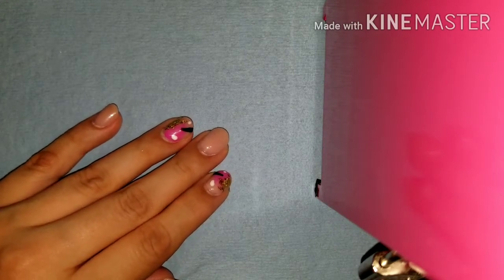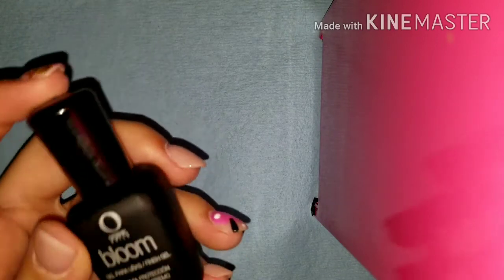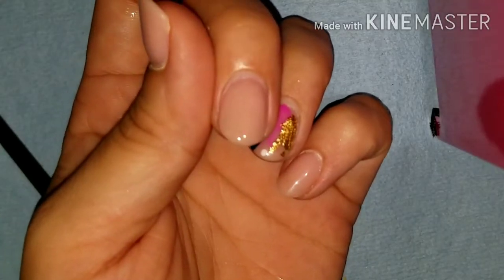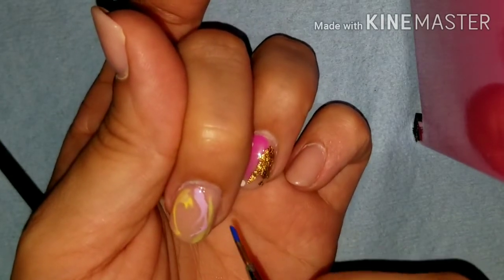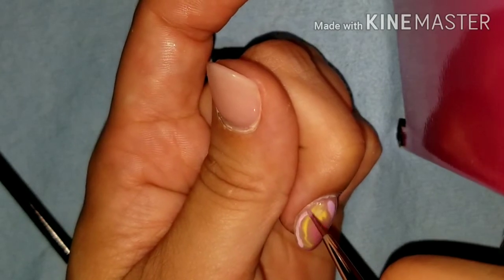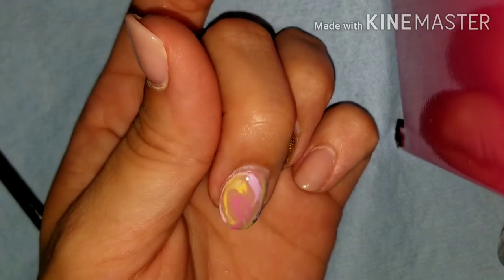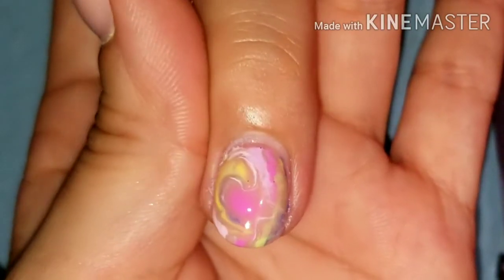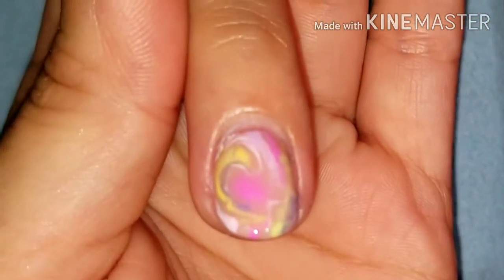Easy Gel Marble in under 2 minutes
I'm on Instagram as @nail_euphoria_by_v. Install the app to follow my photos and videos.